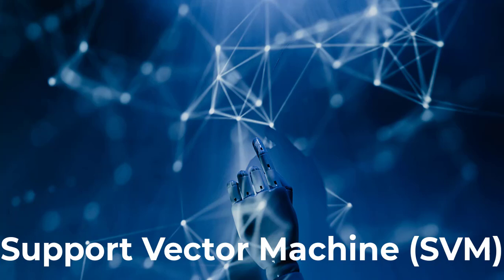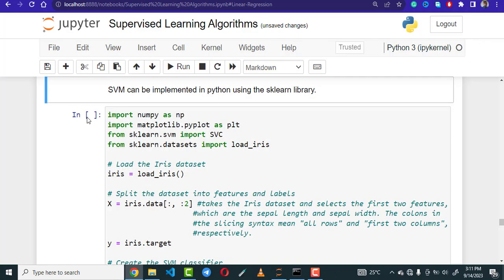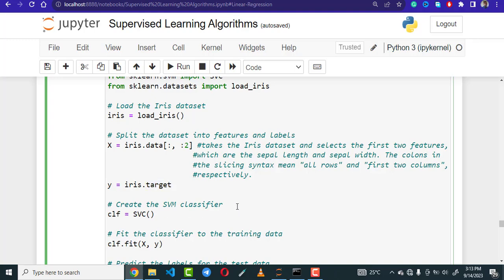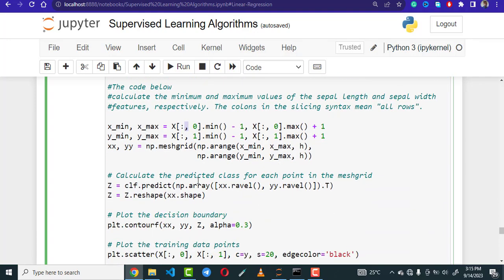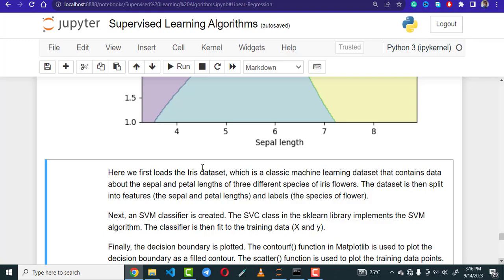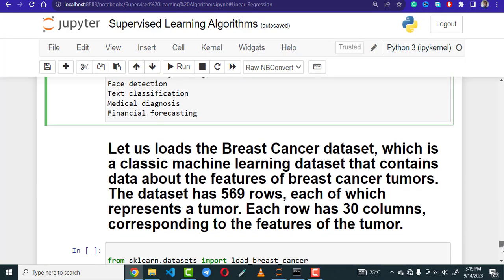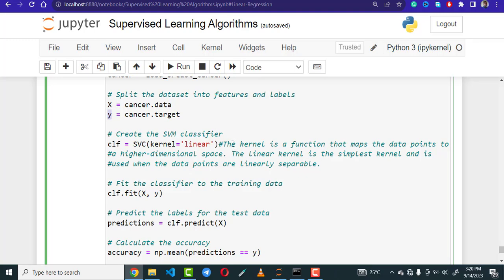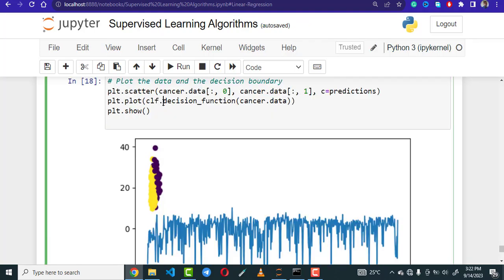Support Vector Machine (SVM) | Supervised Machine Learning for AI & ML with Python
Support Vector Machine (SVM) algorithm, a powerful tool for classification and regression tasks in Supervised Machine Learning! python programming and demonstration of how svm is applied in ML and AI.